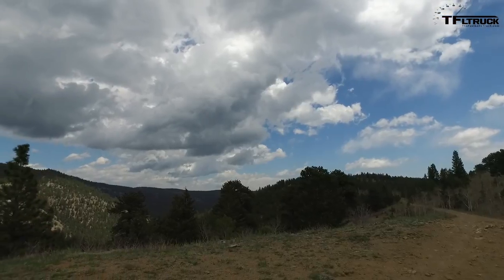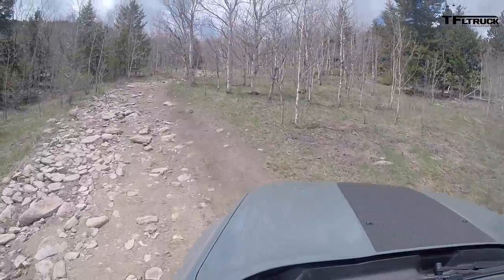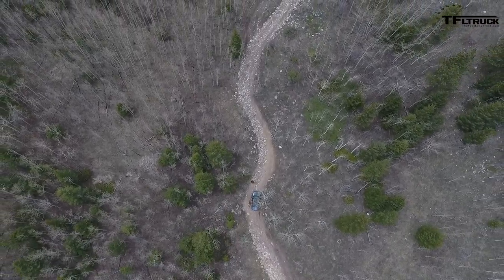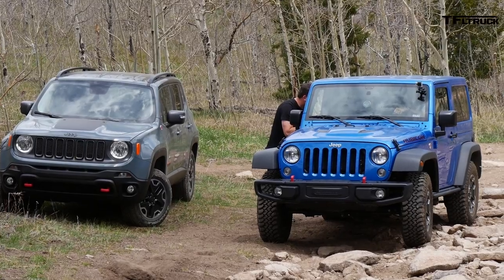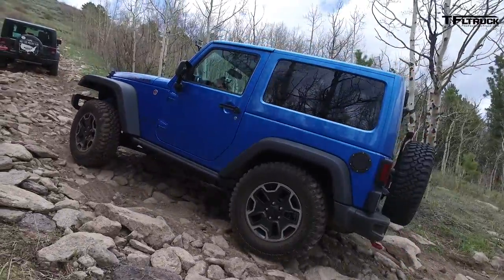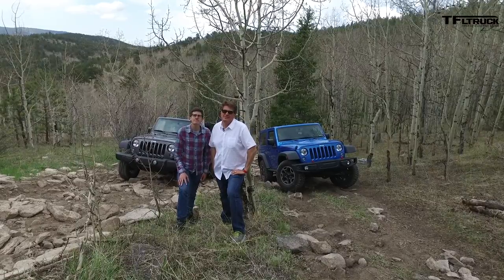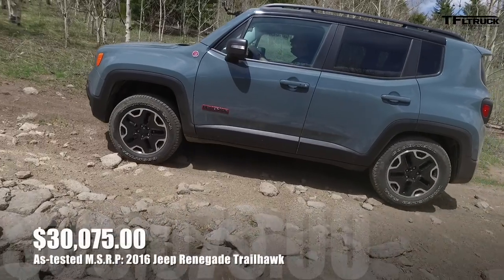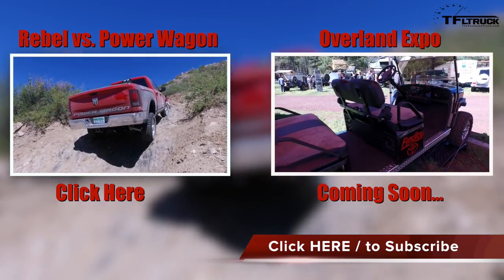Jeep Wrangler Rubicon vs Sport vs Renegade vs Cliffhanger 2.0 Extreme Off-Road Mashup Review